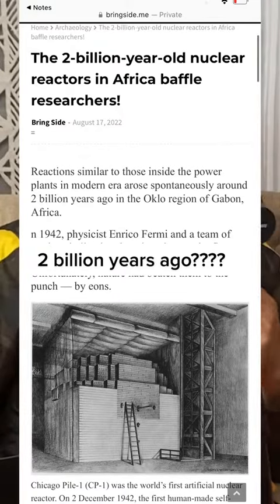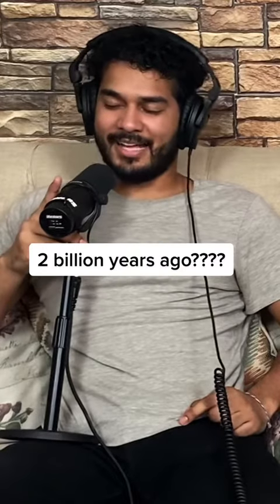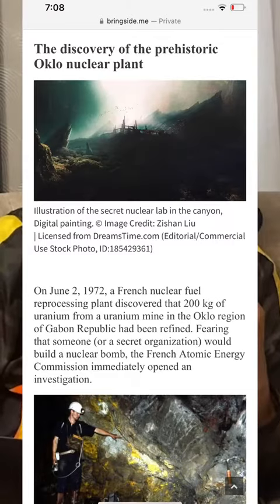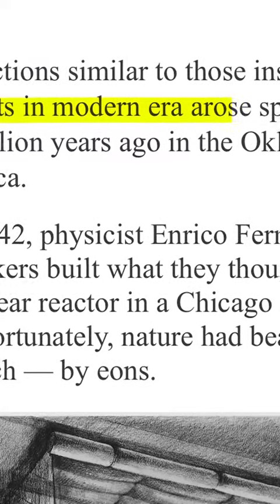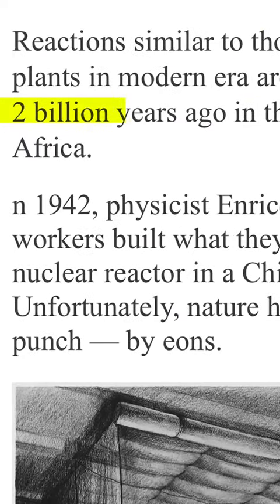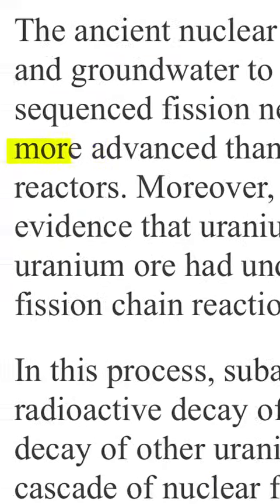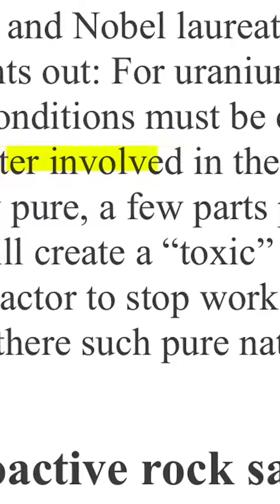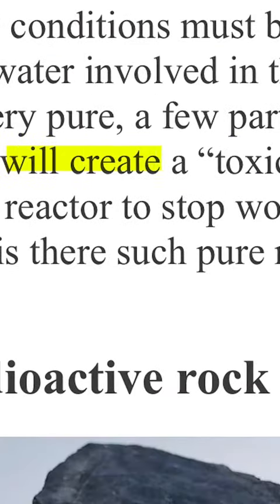2million year old Nuclear Reactor found in Africa